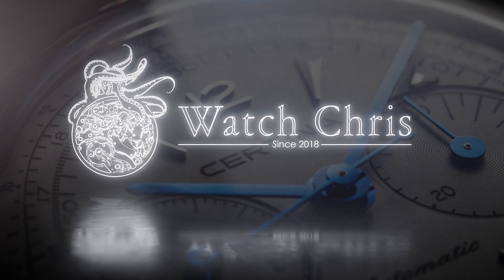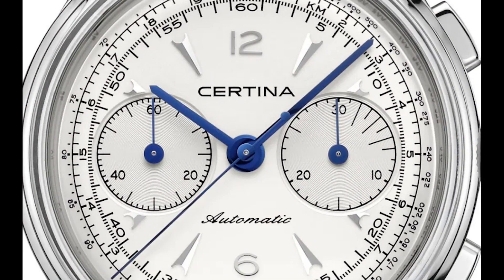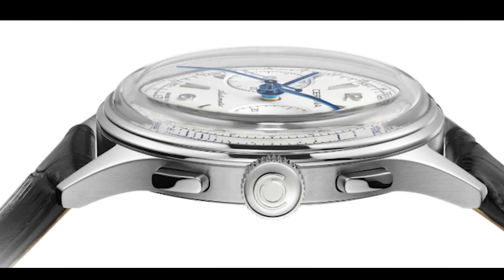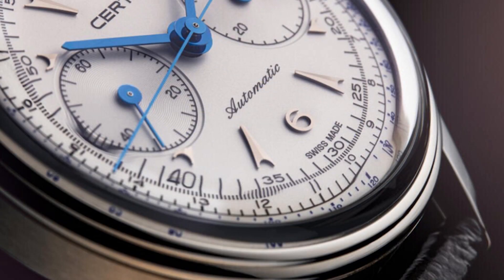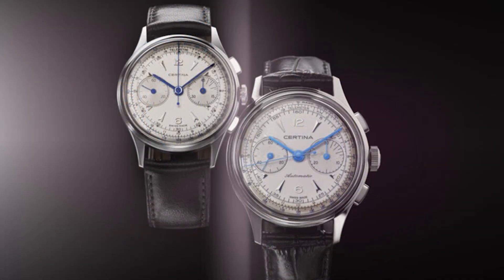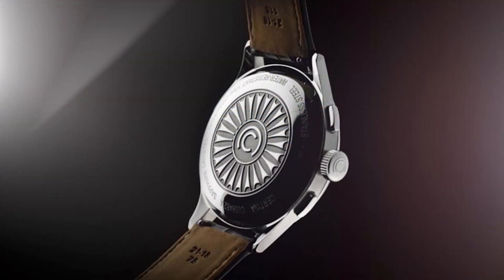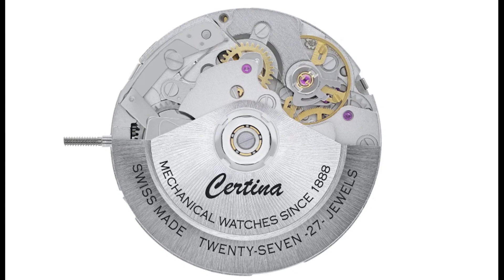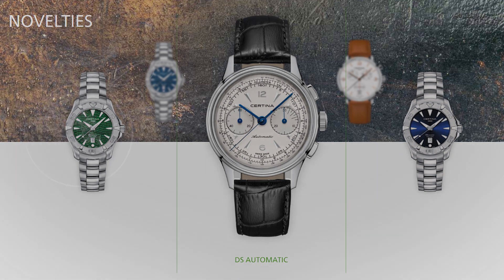Introducing the Certina Heritage DS Automatic Chronograph - New for 2020 Vintage inspired Chrono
Introducing the Certina Heritage DS Automatic Chronograph - New for 2020 Vintage inspired Chrono Reference: C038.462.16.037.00